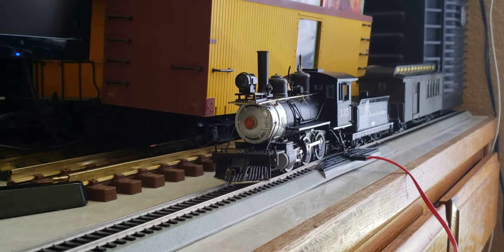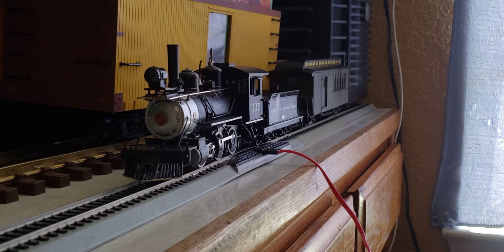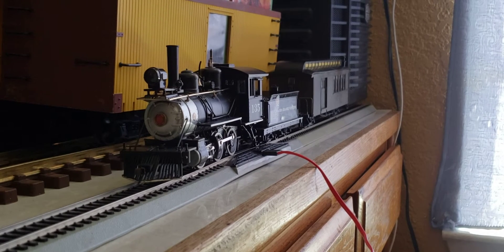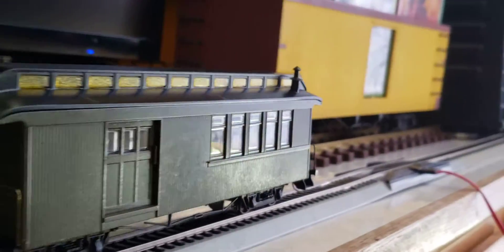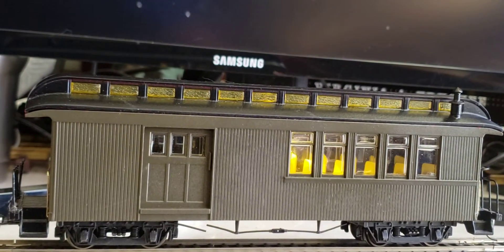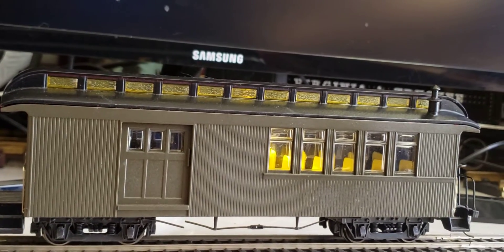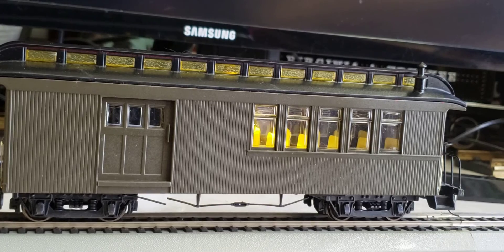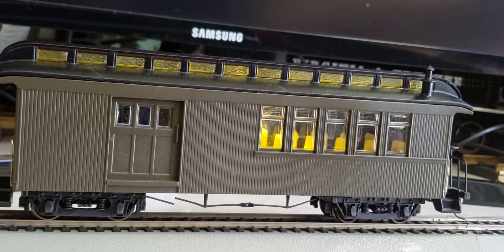Bachmann On30 Combine Upgraded to LED Light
Here's a little project that I just finished. I spent less than an hour on it, and the results are exactly what I was hoping for.

These little Bachmann On30 passenger cars come from the factory with a germ of wheat light bulb that's attached to a circuit board.

This arrangement does not prevent flickering. All it does is to make for an easier change out of the little light bulb that the cars come with.
I find the constant flickering annoying.

Today, I found a broken wire on the truck, so the car was dark. I therefore decided to go ahead and upgrade the car to an LED,since I was already taking the car partially apart to fix the broken connection.
I used a bridge rectifier(4 connection type),a 1000uF25v condenser, and a single 5mm warm white ,prewired LED.
 The wires to the truck were wired to the two inner prongs. The LED and condenser were wired to the 2 outter prongs.  I had previously drilled a small (7/64th)hole into the little platform in the top of the car where the factory light bulb and circuit board were. This was so I could hot glue the condenser to the passenger side of the partition that divides the cargo area from where the passengers would sit in a real combine. The bridge rectifier was hot glued to the other side of the partition.
All the connections were then finished, the car was reassembled and voila!
You see the finished results .
The coaches and observation cars will be done in a similar fashion,except that the condensers and bridge rectifiers will probably share the same platform with the LED.

We'll see how it goes when I get to them.

Hit me up in the comments section if you have any questions!